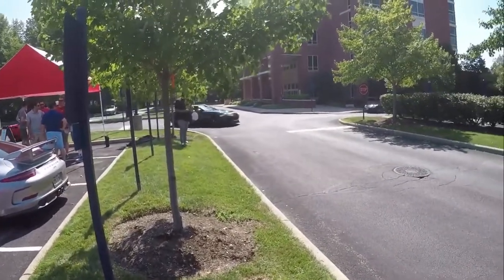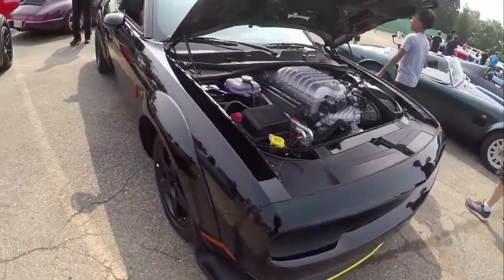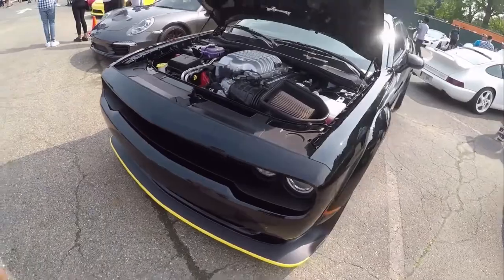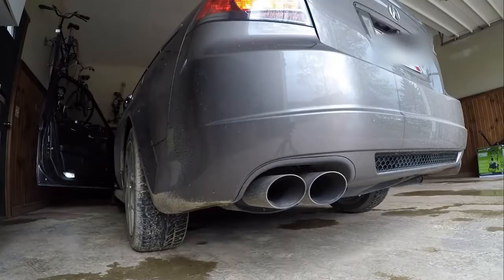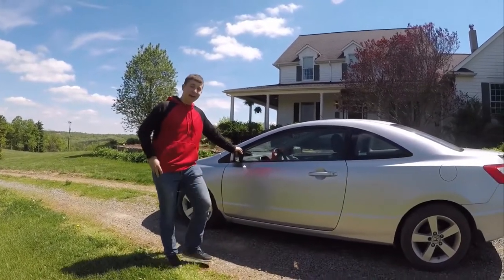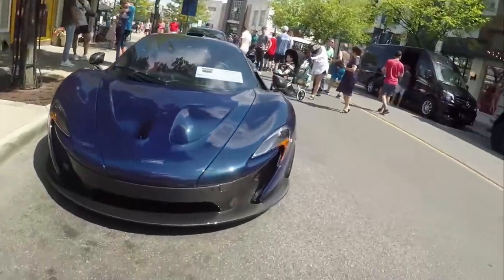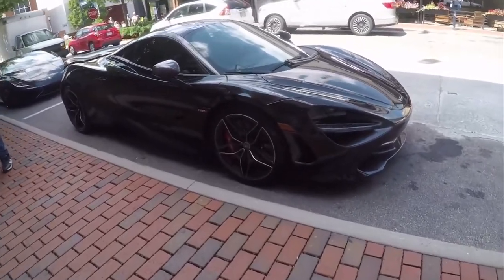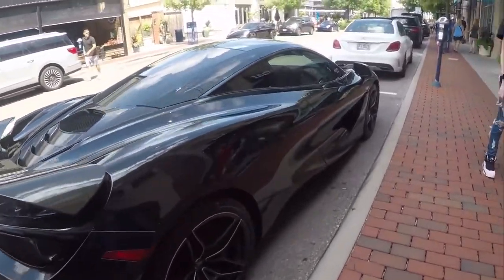Full Throttle Cars 2019 Rewind! (Supercars, Drifting, and Accelerations)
Hey everyone and welcome to Full Throttle Cars! In today's video we take a look back at some highlights from the year 2019!